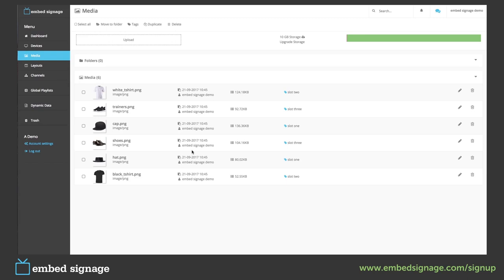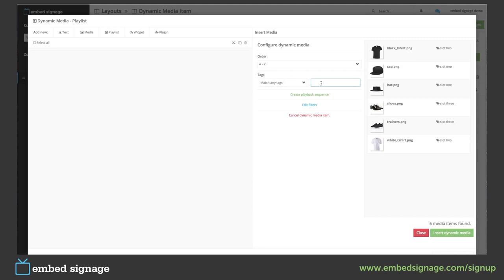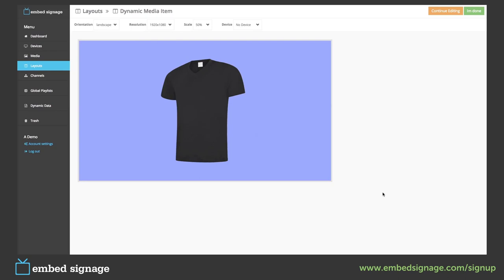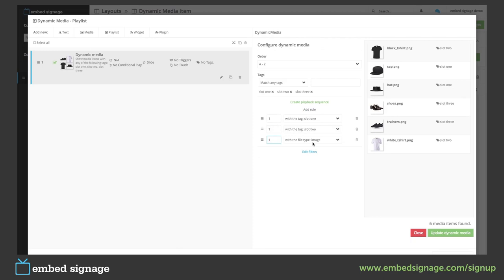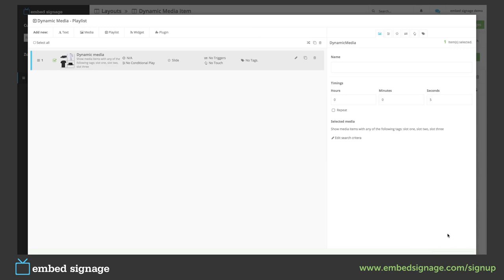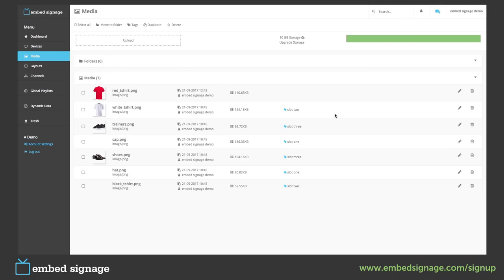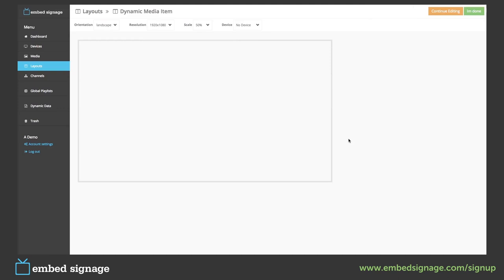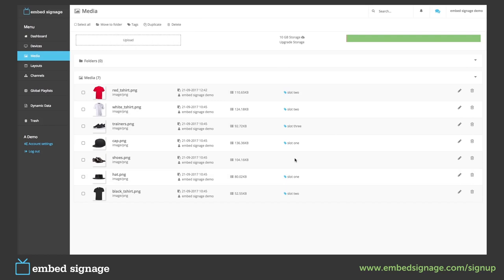Dynamic Media Item Tutorial for Embed Signage - Digital Signage Software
The Dynamic Media Item feature allows users to build a playlist of media using tags. Users can then specify a playback order (A-Z, newest to oldest etc) as well as adding custom playback sequence rules.